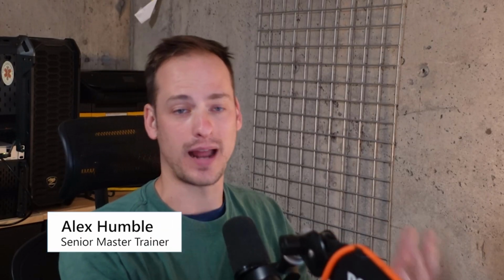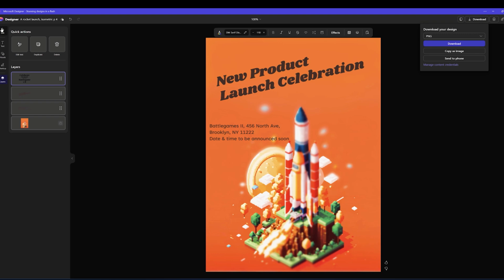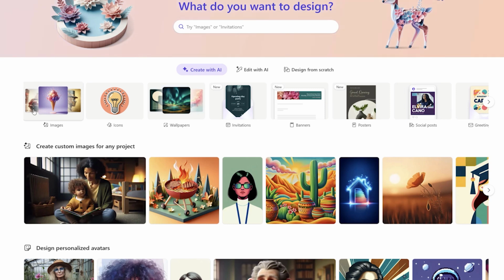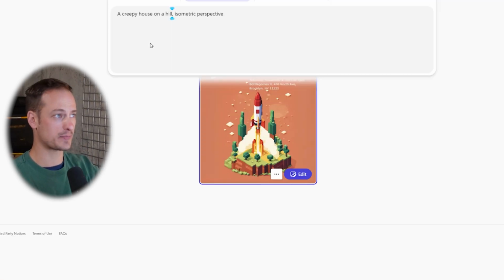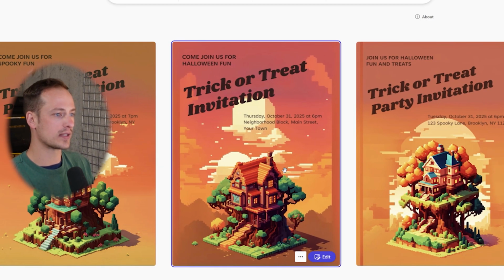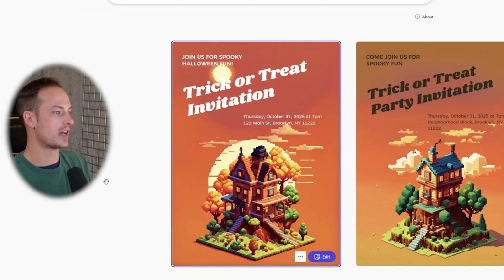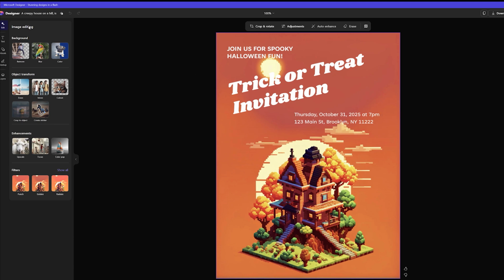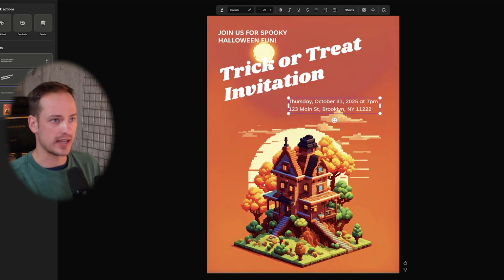Craft the Perfect Invitation with Designer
Microsoft Designer helps you craft greeting cards, event invitations, scrapbook collages, and so much more!

You can download and open the Designer app on Windows or through the Microsoft Store. Or if you are using another device like a MacBook or Chromebook, you can access Designer online at designer.microsoft.com. Let's take a look at how to get started!

Content is produced by Microsoft employees.